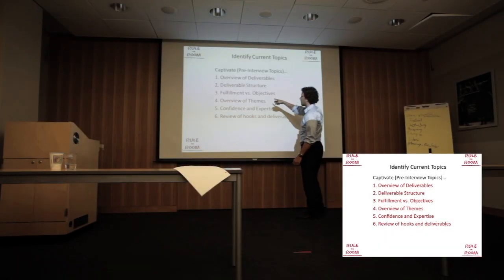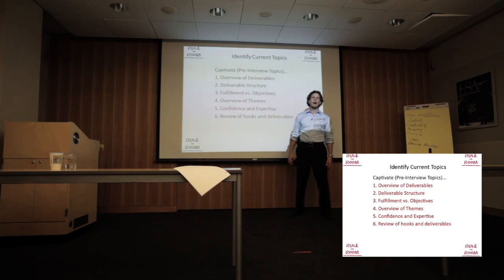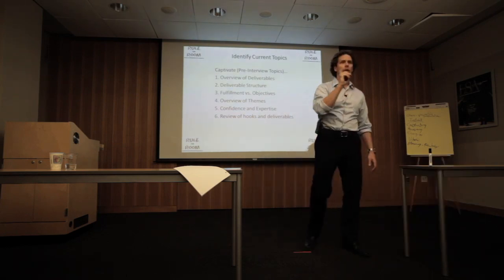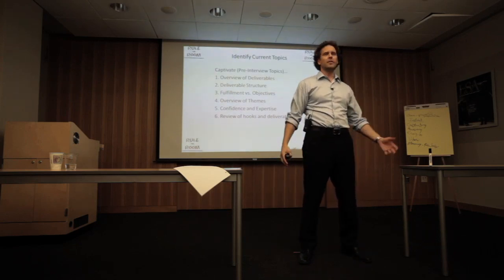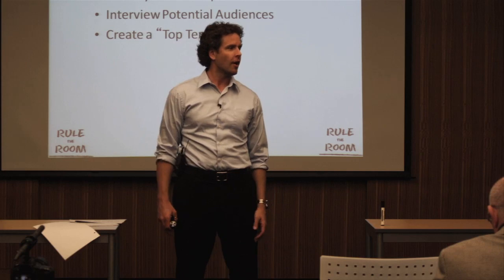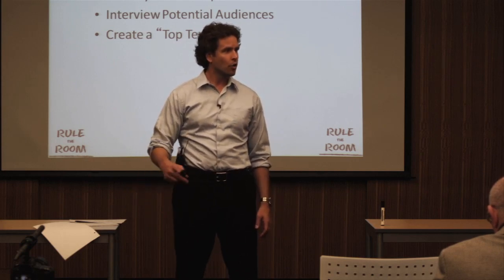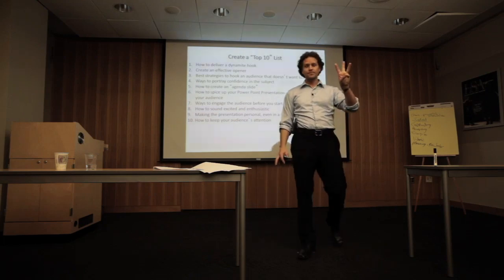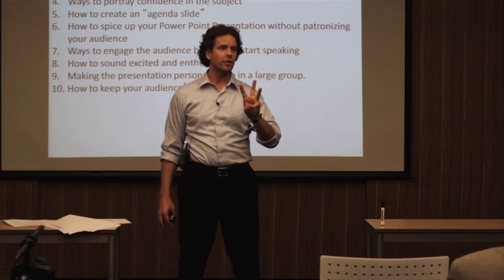How to Hook an Audience - Creating Attention Getters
How to Hook an Audience
Grabbing your audiences attention is imperative, learn more on attention getters

If you want to know how to create fantastic attention getters to begin any presentation, you've come the right place. Watch presentation skills expert Jason Teteak give a presentation modeling exact techniques for how to do an amazing presentation.

Remember, the better your Presentation Skills are the more Effective your Public Speaking will be.